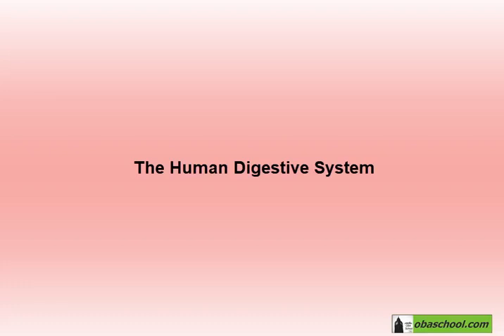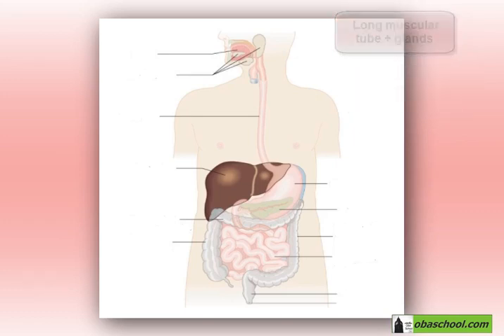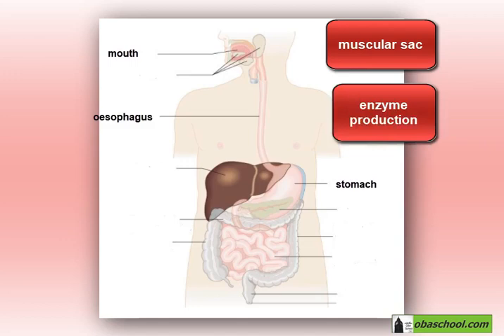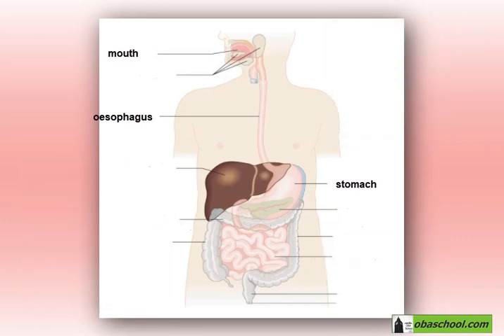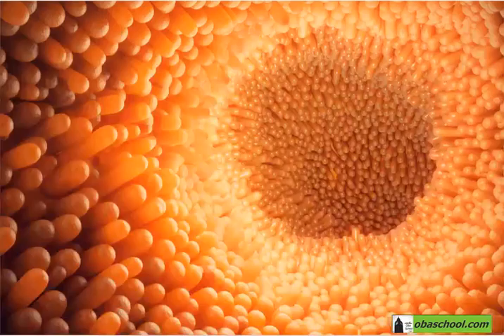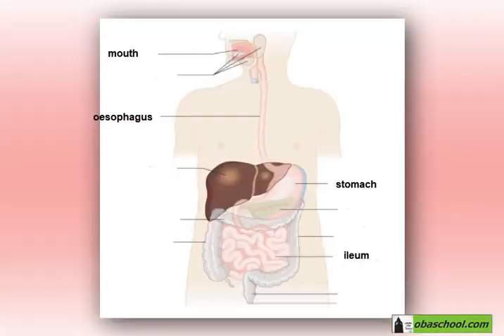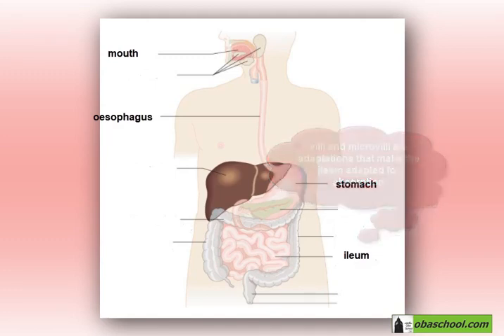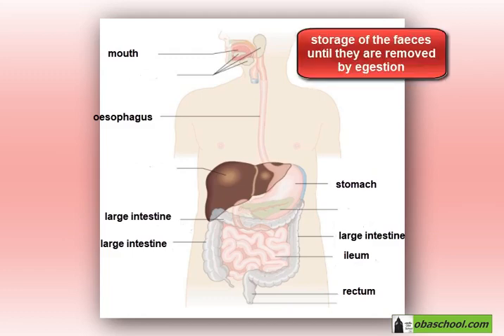GCSE Biology Revision - Organisation and the Digestive System - The Human Digestive System part 1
as bio 06 22 the digestive system   e 480

GCSE Biology Revision, Organisation and the Digestive System,The Human Digestive System